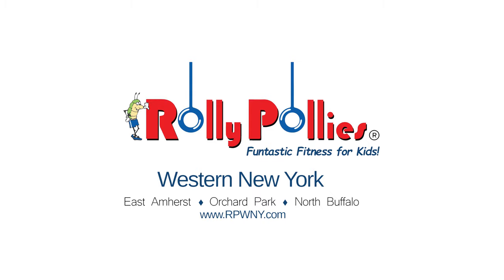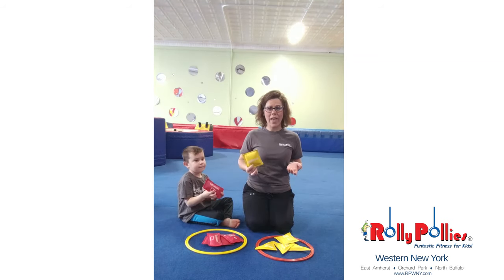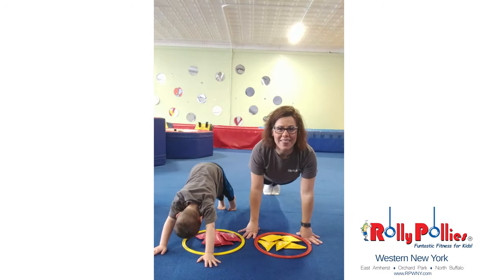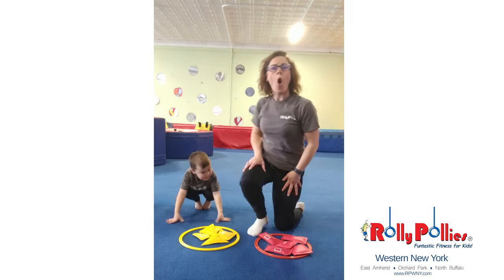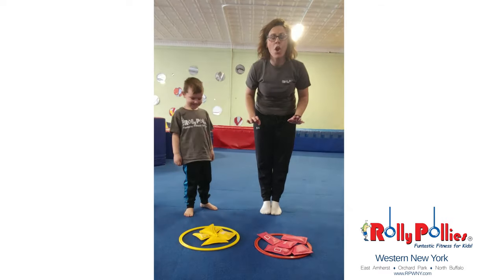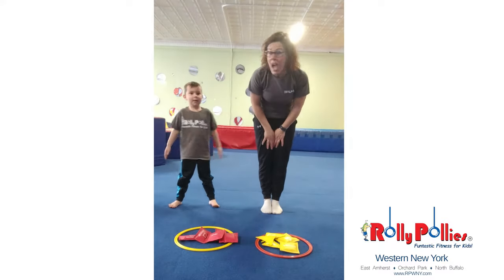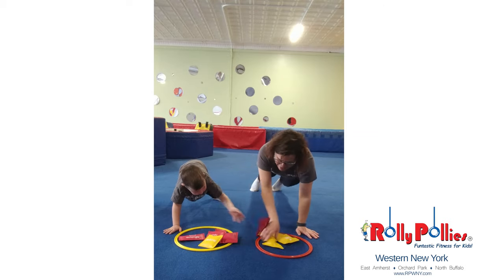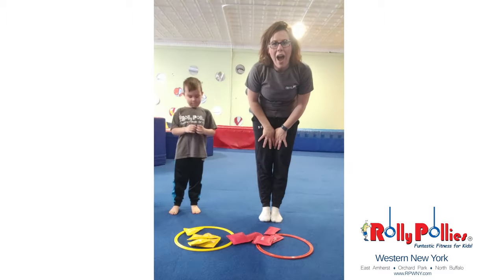Core Workout Game for Kids!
Grab a partner and some bean bags and get ready to sort and share them them while exercising your core. Ms. Jen and her son lead you through this fun activity. Try and follow along!